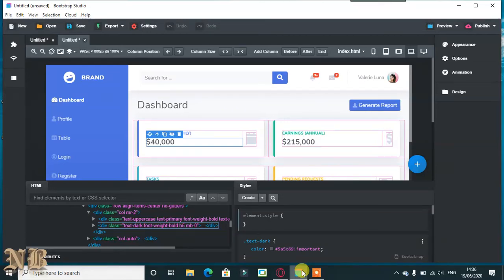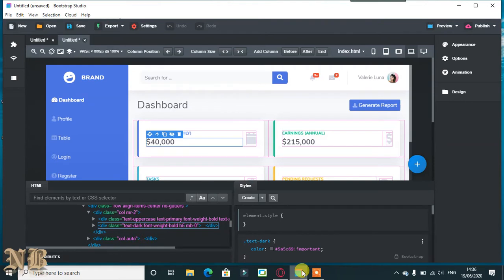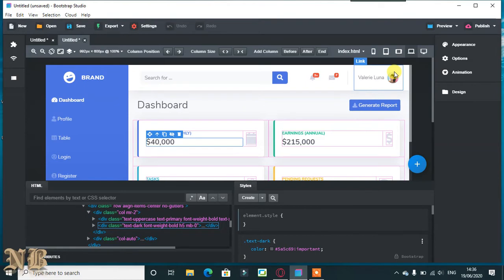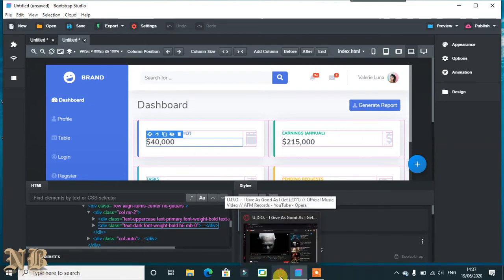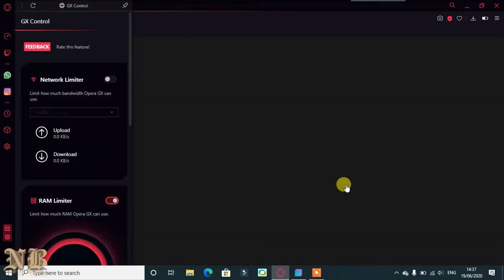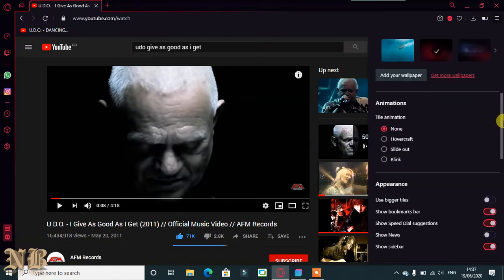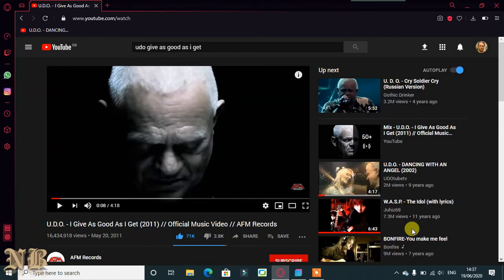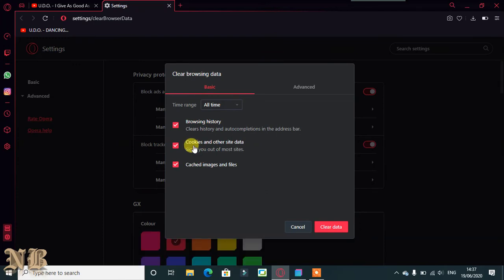Quick tip on why clearing Cache helps with code editing